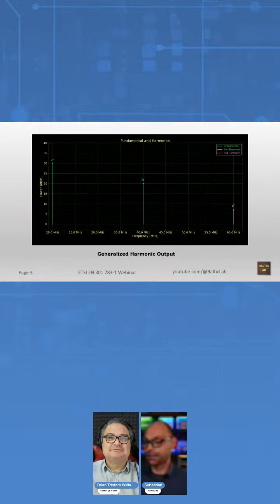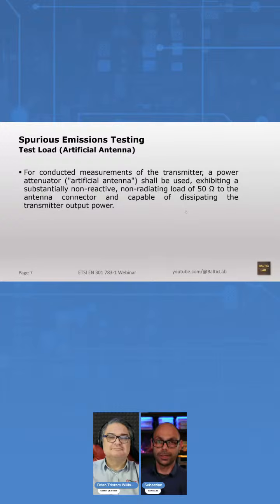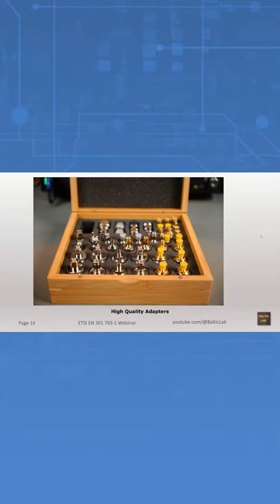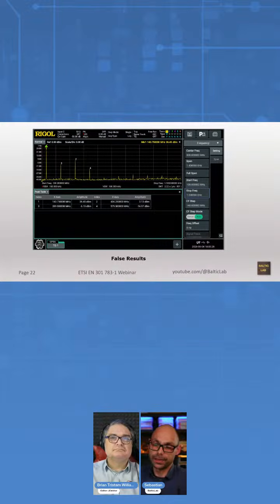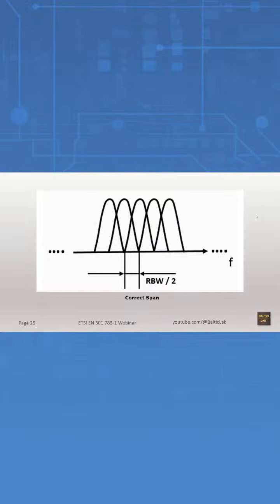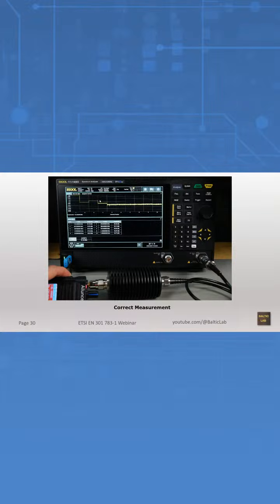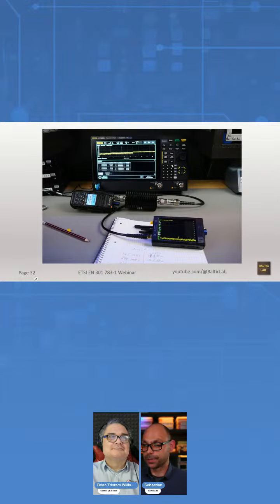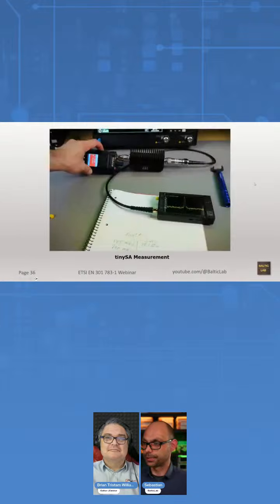Spurious Emissions Testing of Amateur Radio Transmitters 📱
Join Sebastian (in collaboration with @ElektorTV  ) for a practical, hands-on webinar on spurious emissions testing of amateur radio transmitters, performed correctly and aligned with ETSI EN 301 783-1. In this session, Sebastian walks through real measurement practice: how to set up tests properly, how spectrum analyzer settings influence results and why many plausible-looking measurements fail to meet standards.

This is not a broad, theory-heavy EMC lecture. Sebastian focuses on practical RF measurement: making results accurate, reproducible and defensible. The session explains what spurious emissions are, why they matter for spectrum integrity and how subtle setup or configuration errors can invalidate an otherwise "reasonable" result.